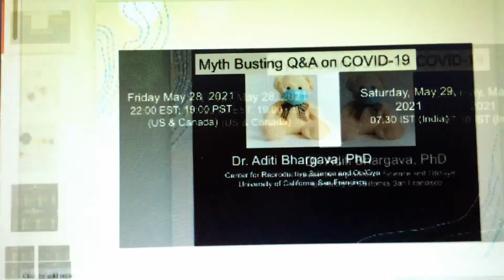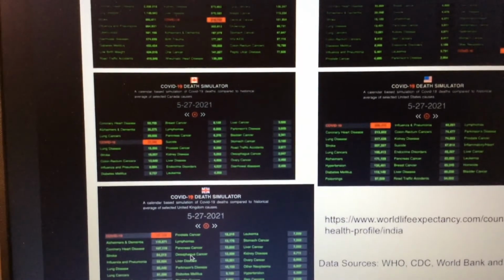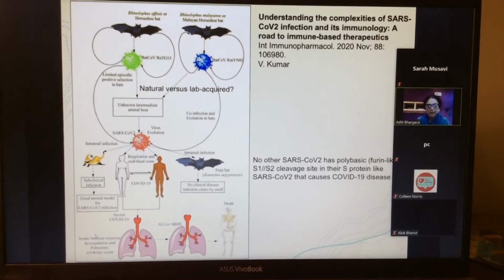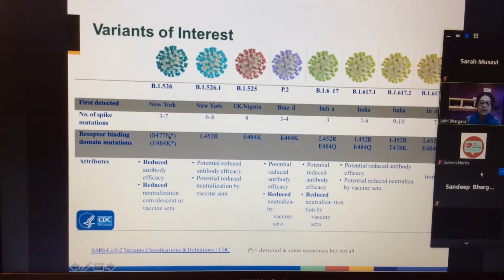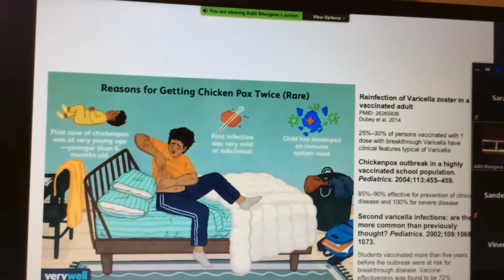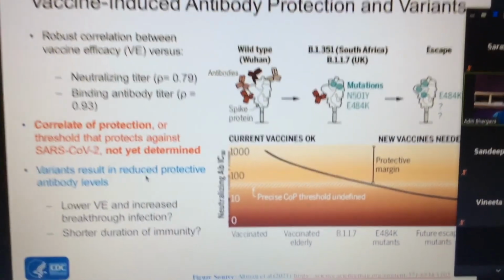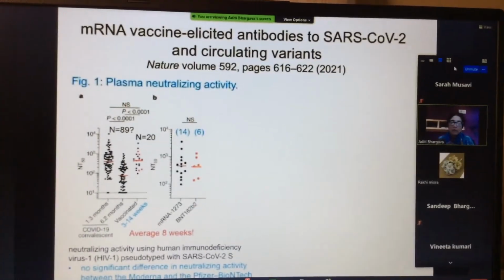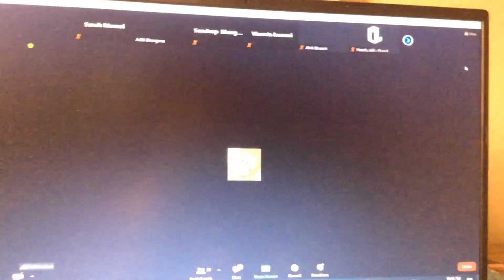COVID-19 Myth Busting and Q & A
A short informational presentation on COVID-19 followed by live Q & A from the audience, May 28, 2021 by Professor Aditi Bhargava, PhD.